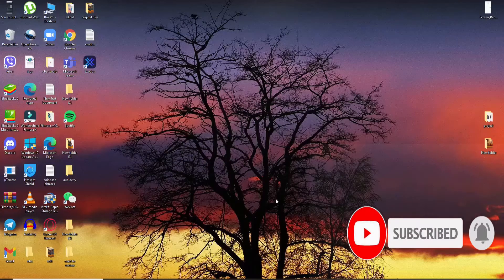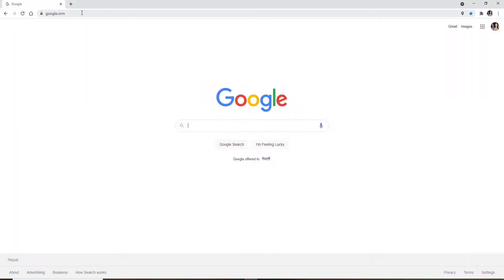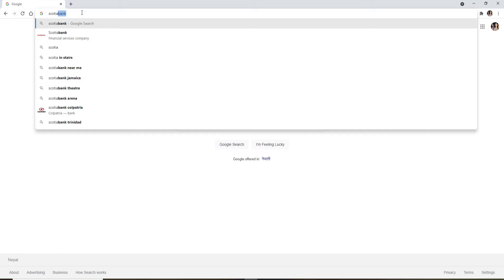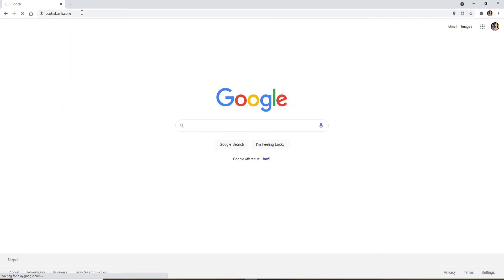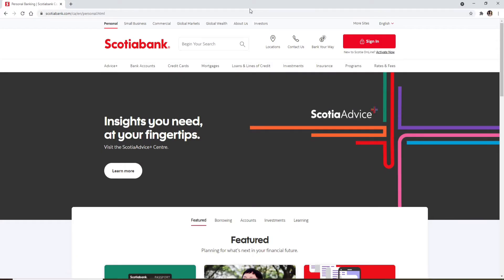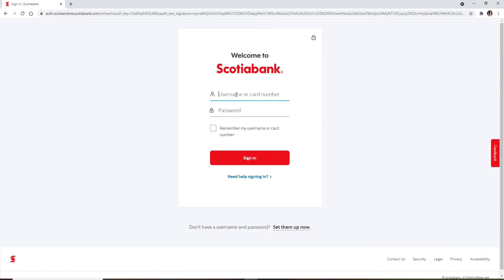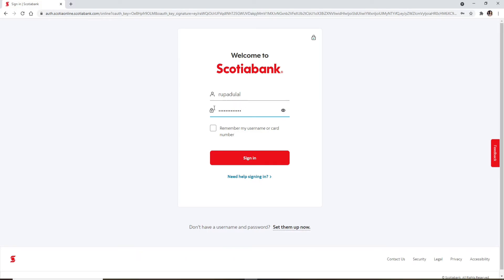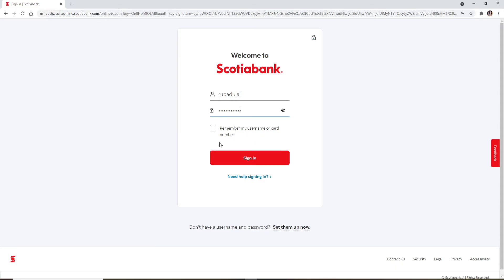How to Login Scotiabank Online Banking Account 2021 | Bank of Nova Scotia Login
Scotiabank.com login, how to sign in to Scotia bank online banking account?

In this video I show you step by step how to login Scotiabank.com and access your Scotia bank accounts, including the features of their mobile app and what steps you need to take if you forget your password or want a new one.

I'm here to share this quick tutorial on how you can login to your Scotia bank account. A lot of people don't know that there's a way for you to do it online and I wanted to show you just how easy it is!

0:00 - Intro
0:26 - Scotiabank Online Banking Login
1:23 - Outro